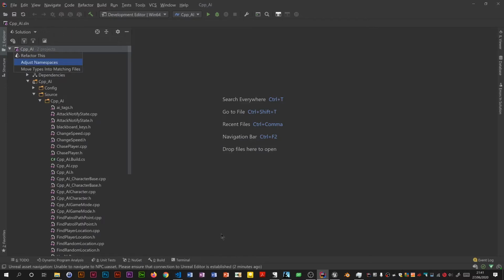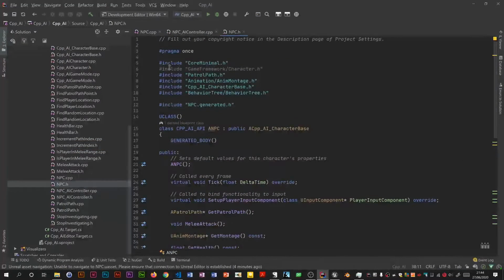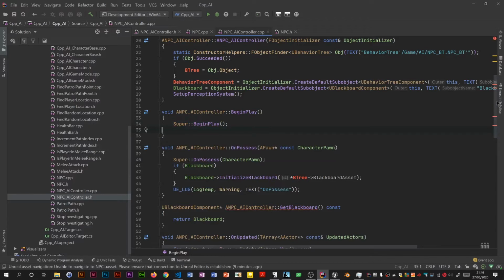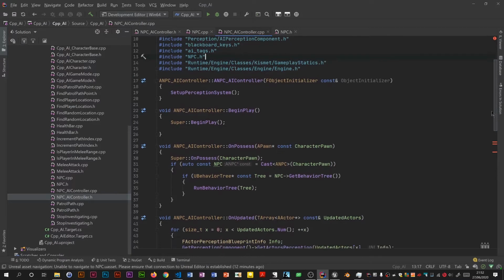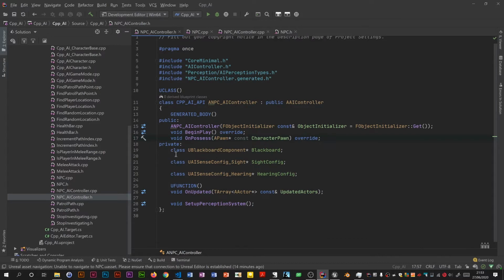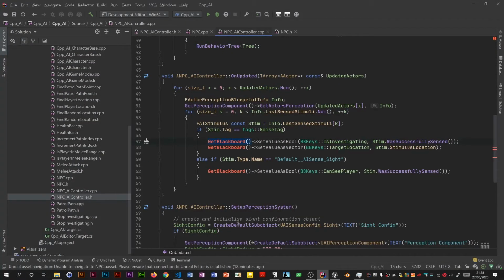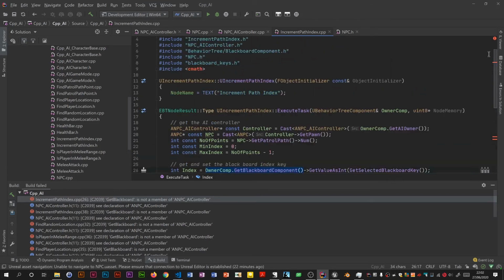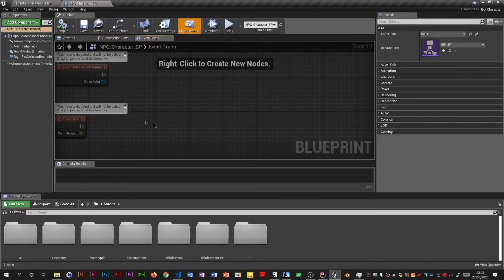UE4 C++ AI Series Part 14 Code Revamp 1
A retrospective review of the code.

In this video I rename most variables to be Pascal case (to bring everything in line with Unreal conventions) and move the behaviour tree from the controller to the NPC.